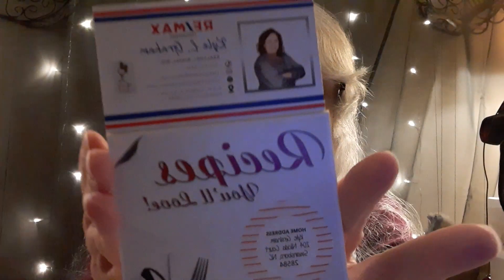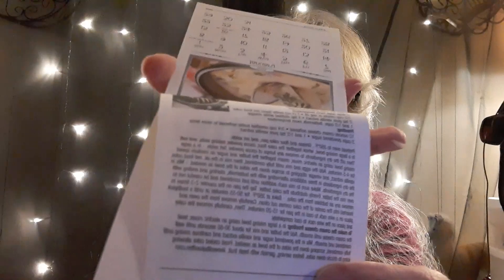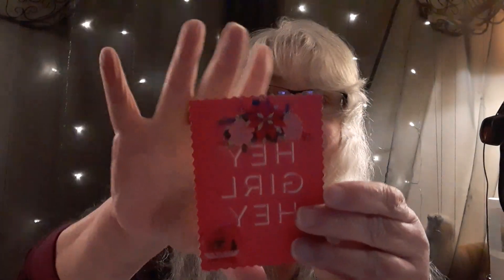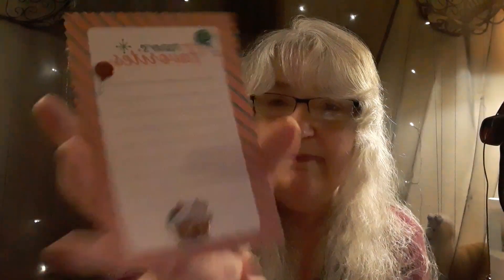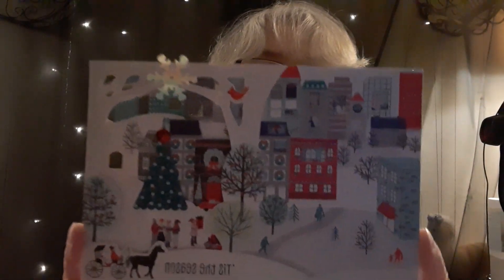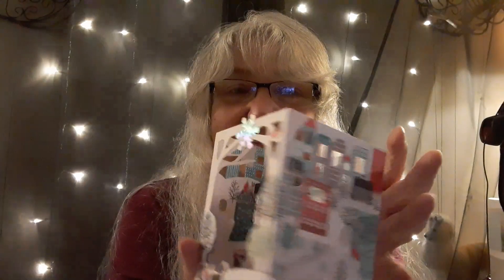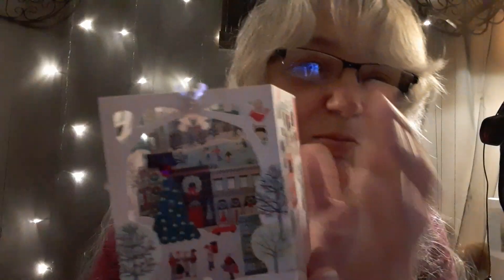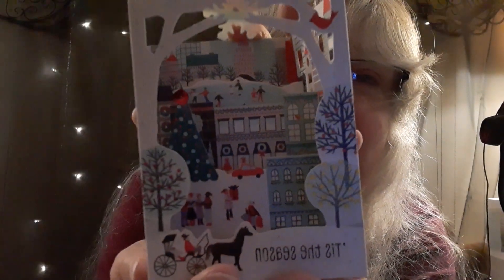QUICK CARDS & JEWELRY! CHAT A MIN BEFORE DRS!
Hi everyone! By the time this uploads I should be done lol...

Thank you all so very much for all of your kindness and support... It means the world to me! ~Laura~